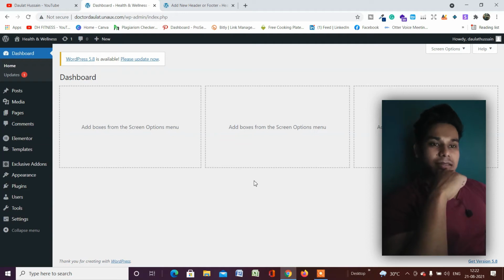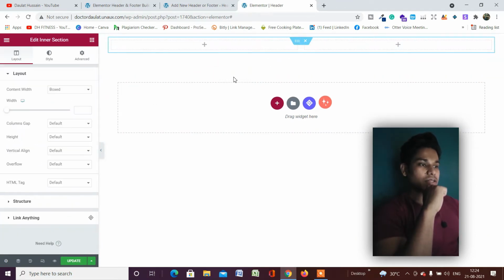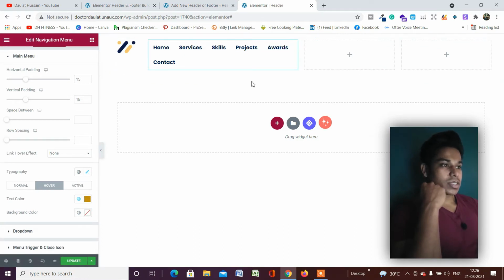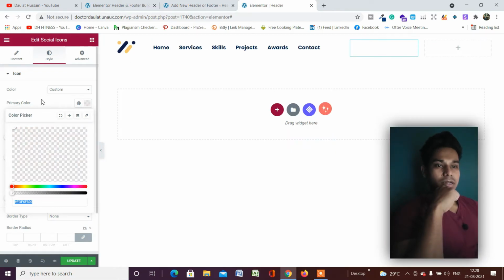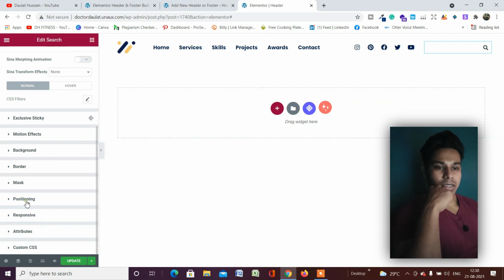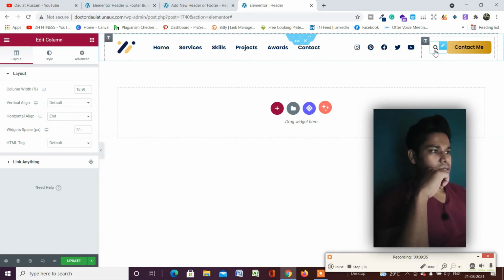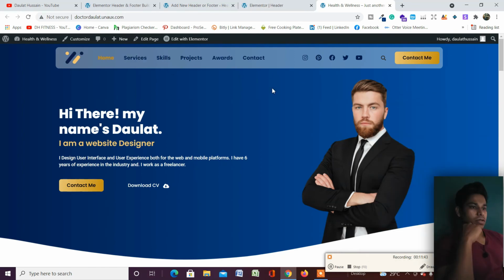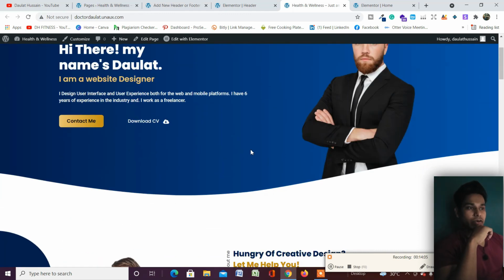Elementor Free Custom Header In WordPress | Create Custom Header Menu, Header Mega Menu In WordPress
Type: Daulat Hussain Resources In Google

Now you can create your custome header menu in WordPress without upgrading your elementor plugins

Build your WordPress custom header menu and header mega menu for free

Free header menu in WordPress with all the theme

Everything you need to know about website development, WordPress Plusinges, social media marketing, and email marketing.

Find Everything at Once download all the resources for website development and social media marketing on our website daulathussain .com

Viste The website...

Workout Video: